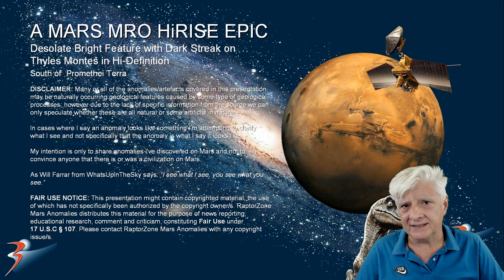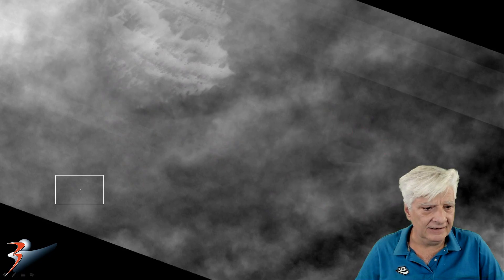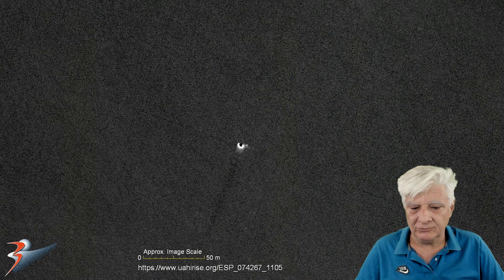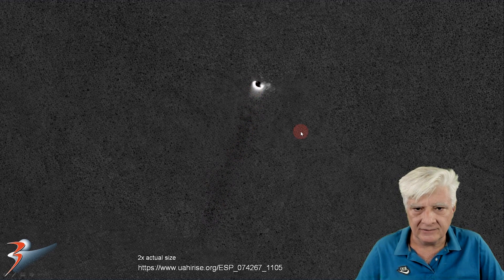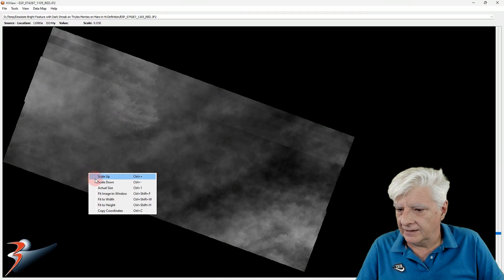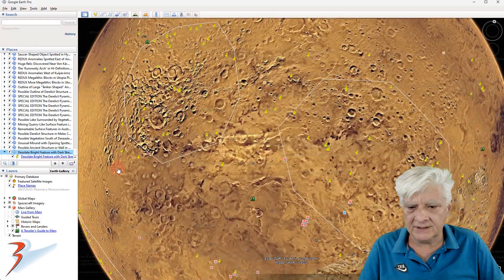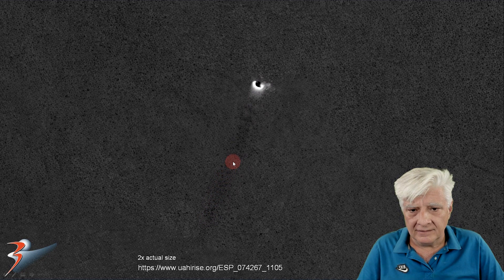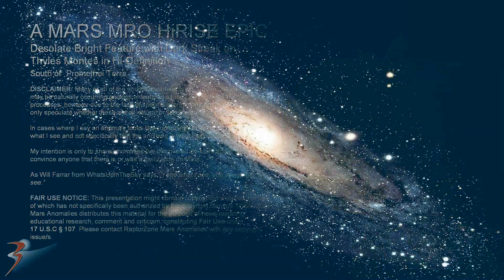Desolate Bright Feature with Dark Streak on Thyles Montes on Mars in Hi-Definition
The photograph analyzed here (ESP_074267_1105) was acquired by NASA's Mars Reconnaissance Orbiter on 31 May 2022 and is described as 'USGS Dune Database Entry Number 1186-691.'

Here I feature a disc-shaped anomaly I found at a site on Thyles Montes located just South of a region of Mars called Promethei Terra. The anomaly measures approximately 8 metres wide with a trailing dark streak about 80 metres in length.

My Blog Post featuring: 'Desolate Bright Feature with Dark Streak on Thyles Montes on Mars in Hi-Definition:'